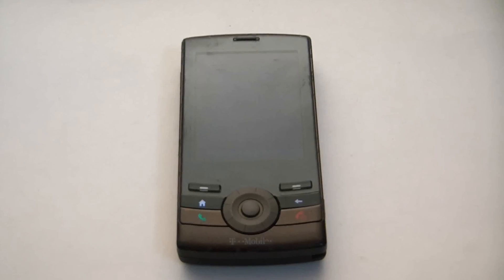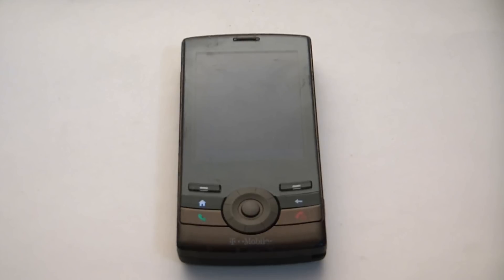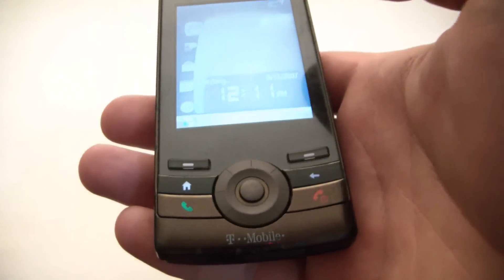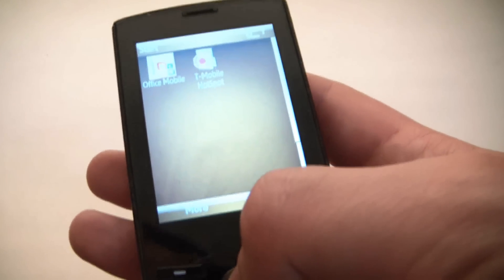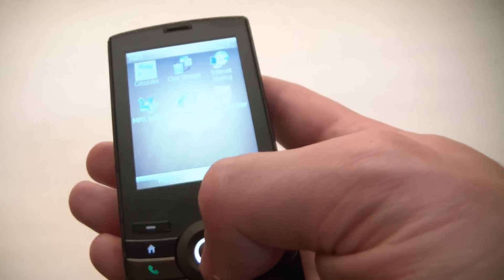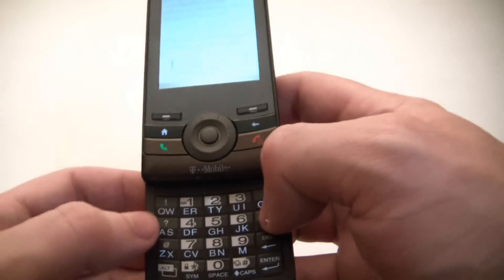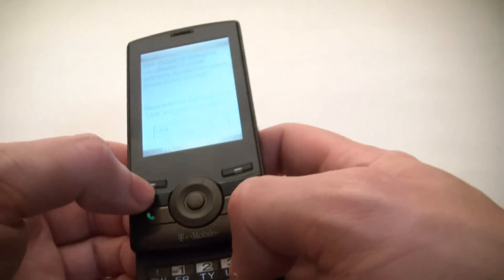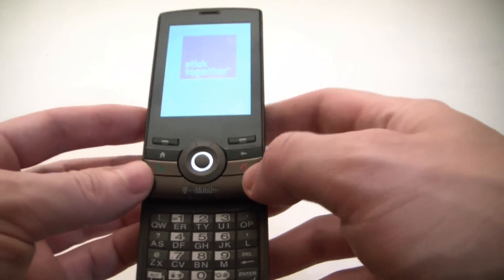How To Restore A HTC Shadow Smartphone To Factory Settings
Data storage wipe / factory settings tutorial for the HTC Shadow Smartphone